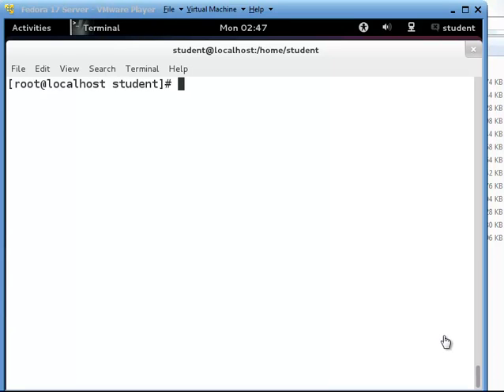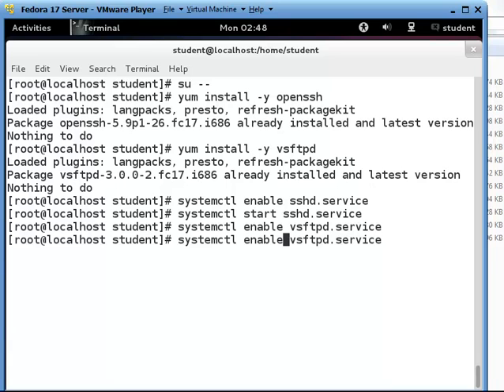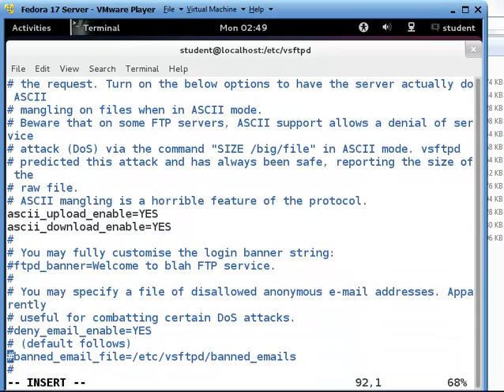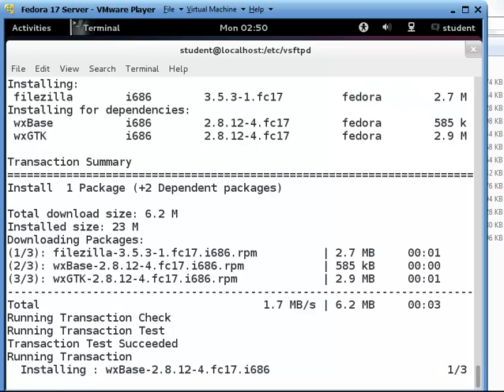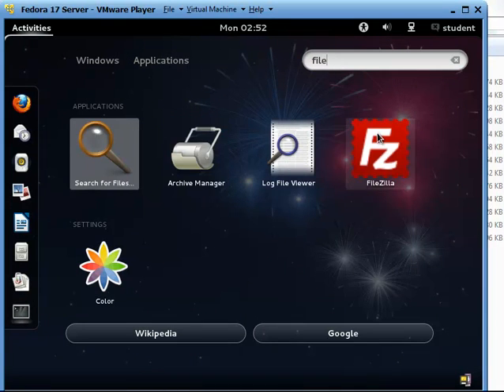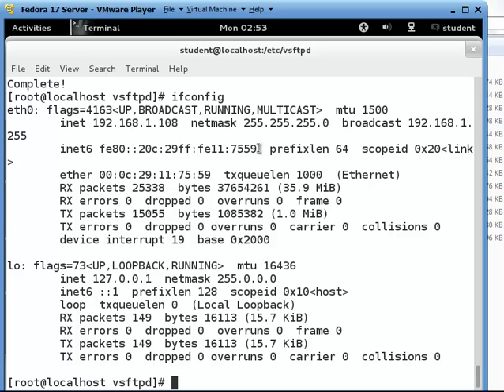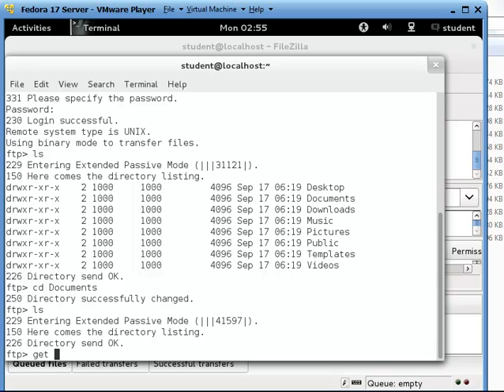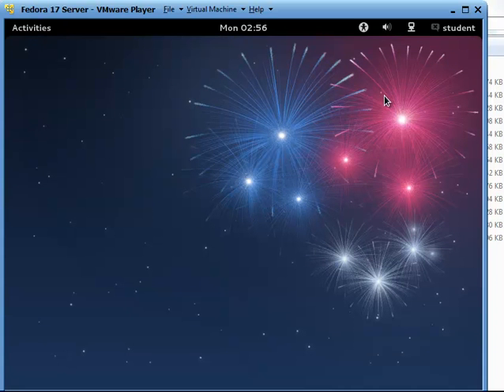FTP SSH Fast